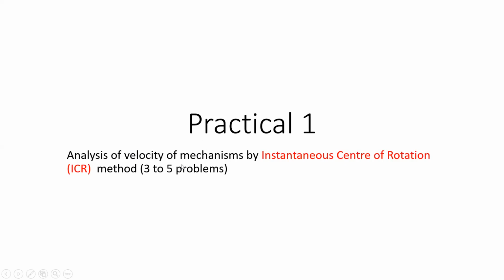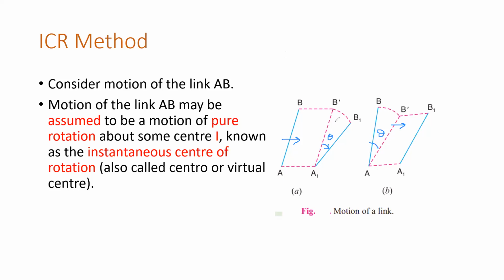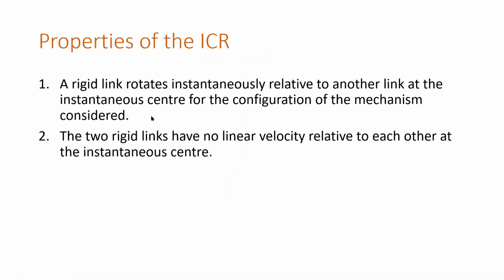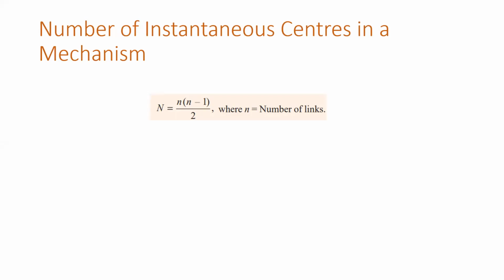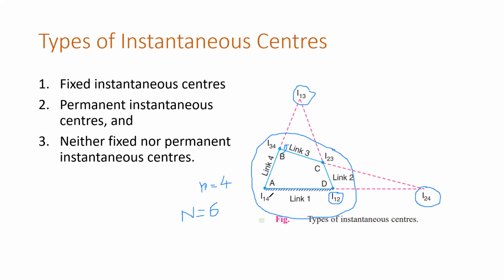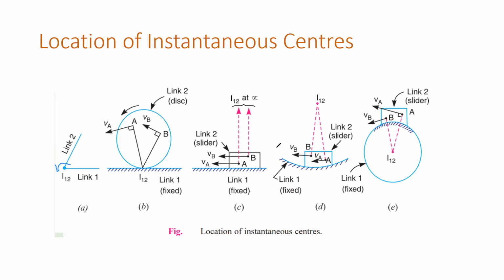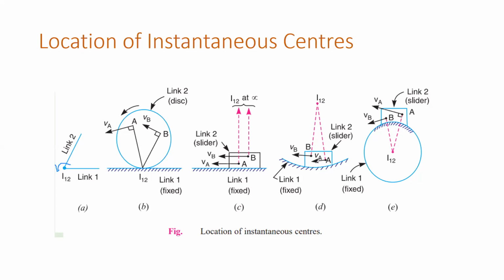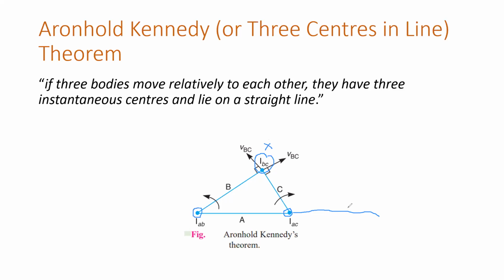KOM ICR 1